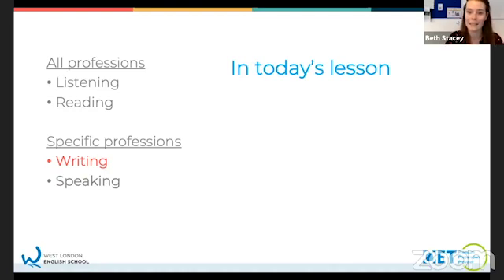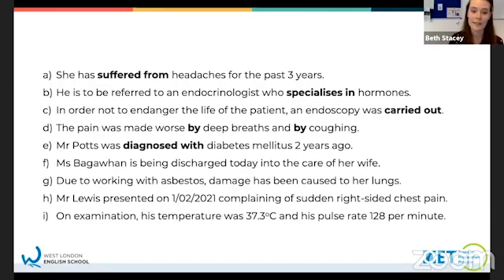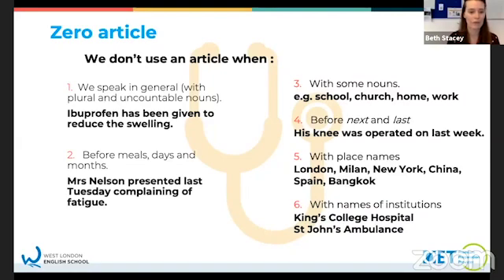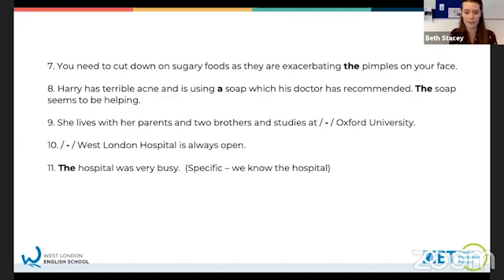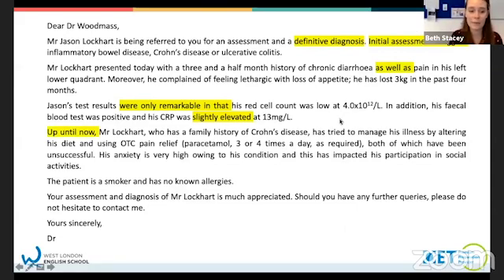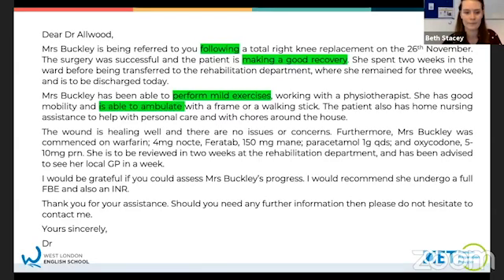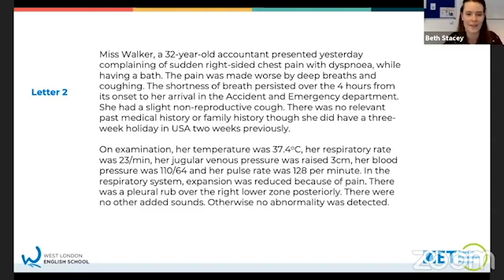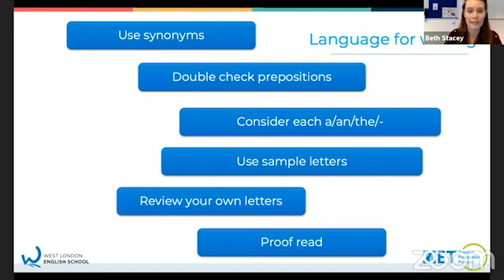Language for OET Writing Sub-Test - with Beth at West London English School and OET All Stars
In this lesson, Beth goes through grammar and vocabulary to help you with OET writing. It includes synonyms, prepositions, articles, and how to make the most of sample letters to help you improve your skills.

This lesson was originally created and delivered for OET All Stars facebook live lesson on 29th June 2021.

This topic is covered in much more detail on our face-to-face and online courses, which have exam practice with completely new materials.